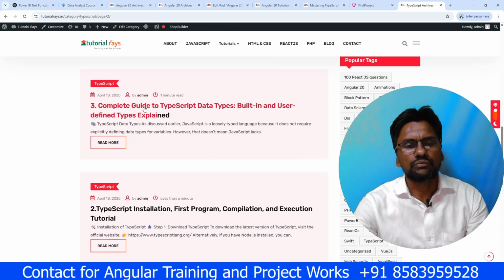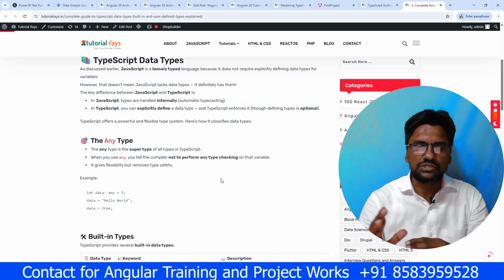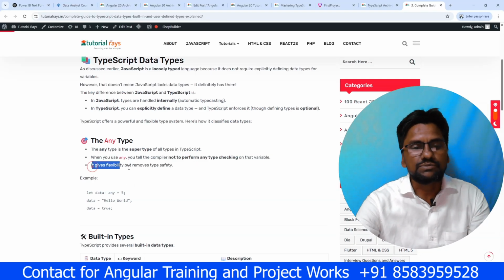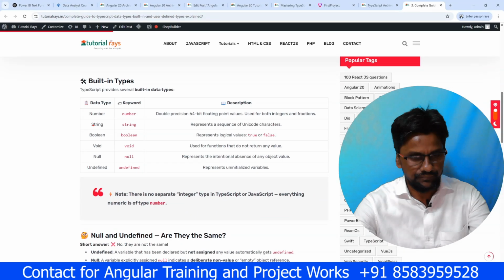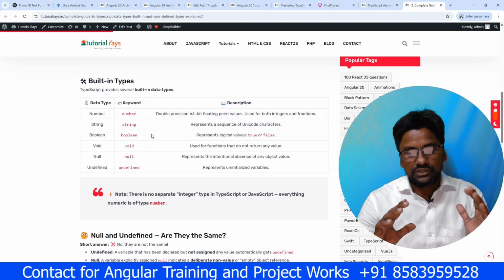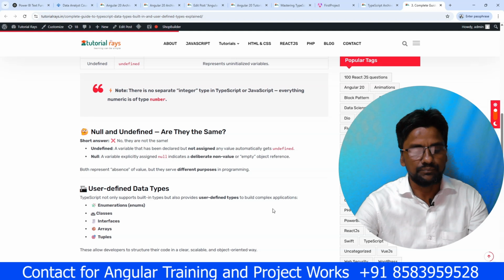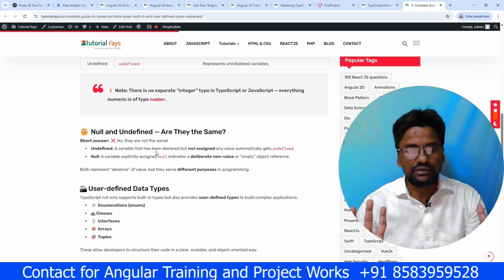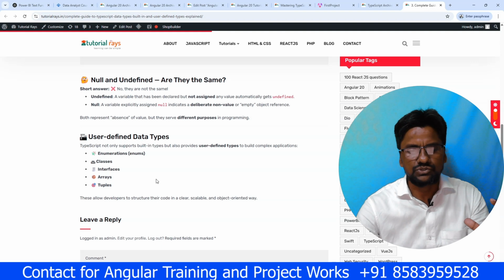3. Complete Guide to TypeScript Data Types: Built-in and User-defined Types Explained | Tutorial Ray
Welcome to Tutorial Ray! 🎓
In this comprehensive guide, we explore TypeScript Data Types — covering both built-in and user-defined types in a simple and practical way.

Whether you’re new to TypeScript or want to strengthen your understanding of its strong typing system, this video gives you everything you need to know.

✅ What You’ll Learn:
📦 What are Data Types in TypeScript

📘 Overview of Built-in Types like string, number, boolean, any, void, null, undefined, etc.

🧱 Introduction to User-defined Types: arrays, tuples, enums, interfaces, type aliases, and classes

🔄 Real-world examples and how to use types effectively

💡 Tips to write cleaner, safer, and more scalable TypeScript code

👨‍💻 Ideal For:
Beginners in TypeScript

JavaScript Developers transitioning to TypeScript

Web Developers & Programmers

Students learning TypeScript in 2025

Anyone preparing for interviews or real-world TypeScript projects

💬 Got questions? Drop them in the comments — we reply to all!